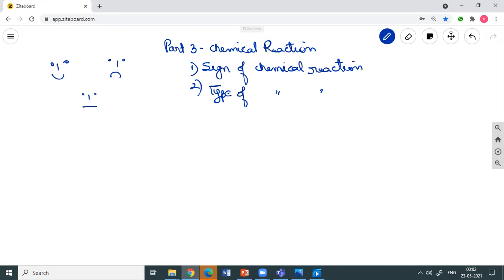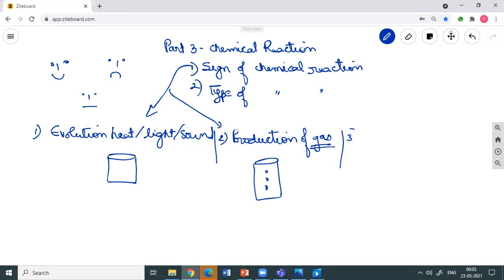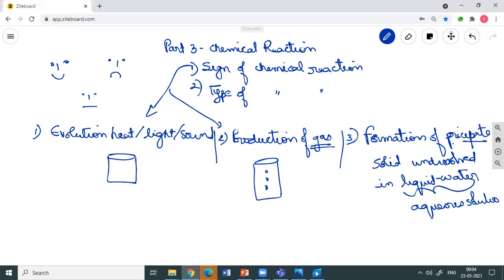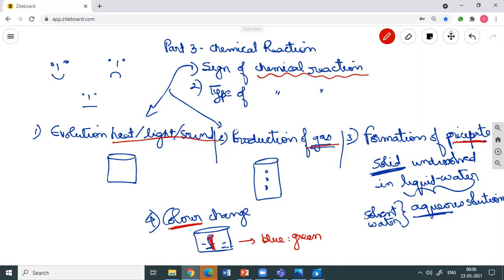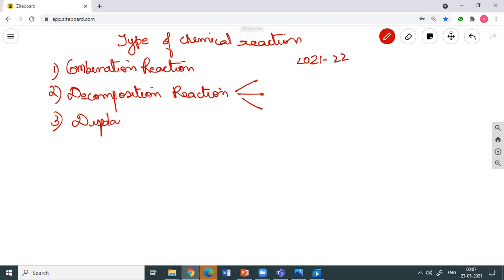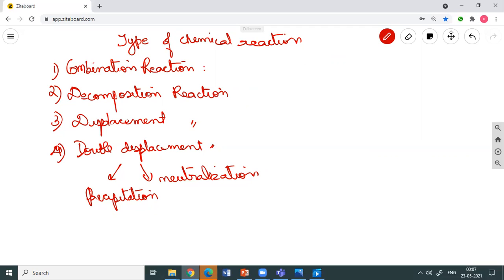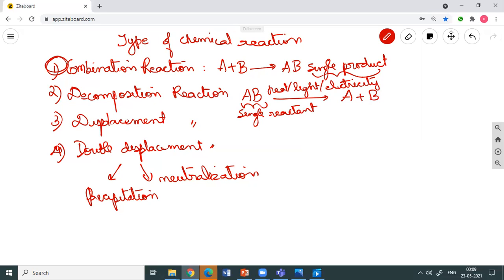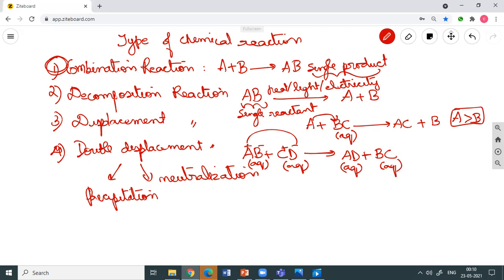Signs of chemical reaction and Types of chemical Reaction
Dear Students

chemicalreactionsandequations Checkout the Signs of chemical reaction and Types of chemical Reaction